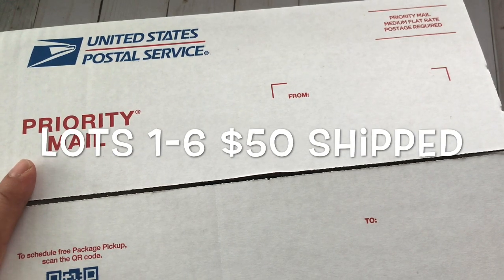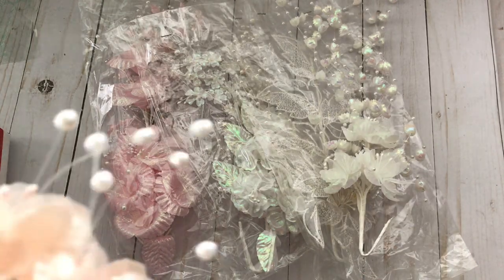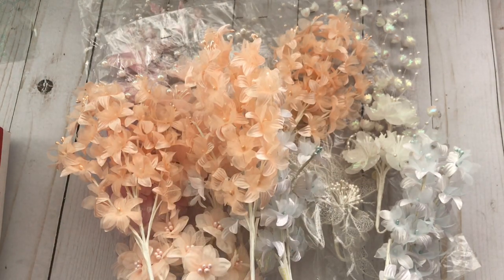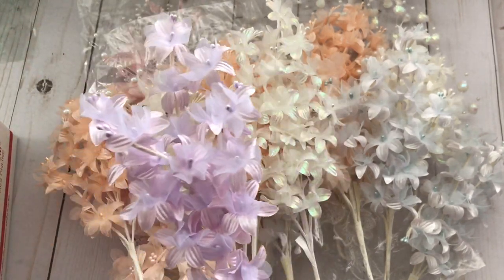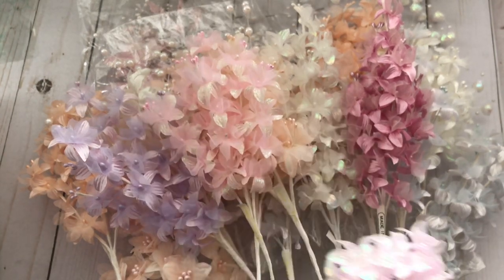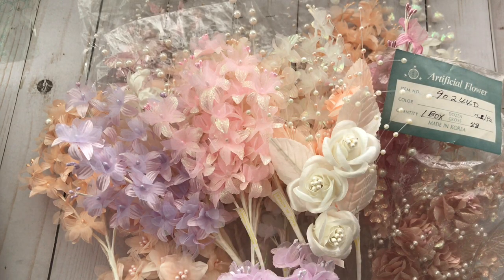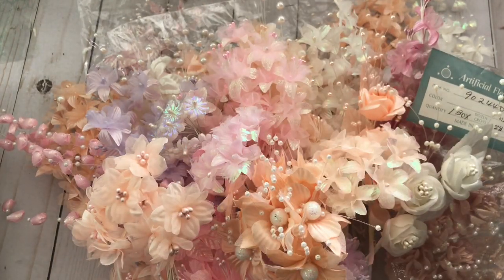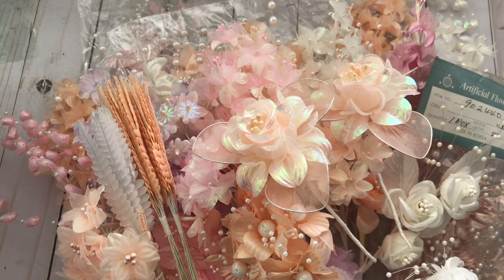***SOLD*** Destash | FLOWERS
Each lot is $50 shipping included